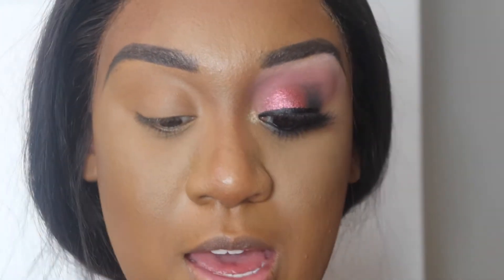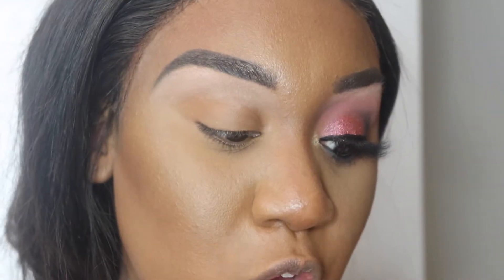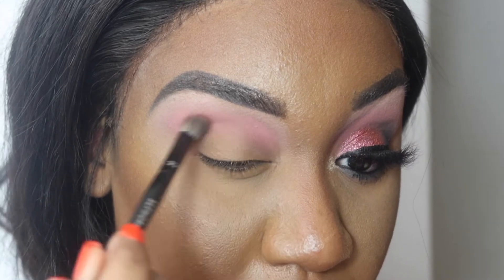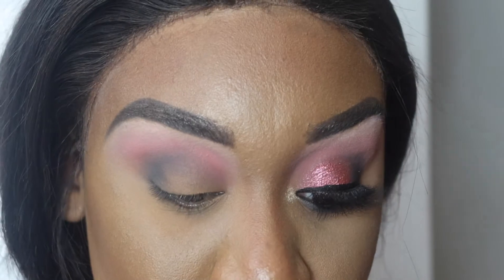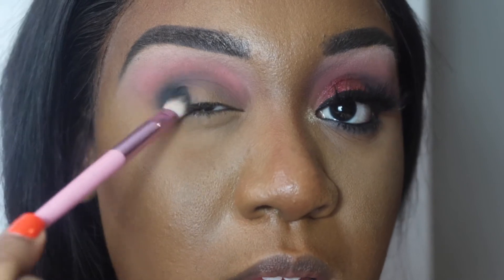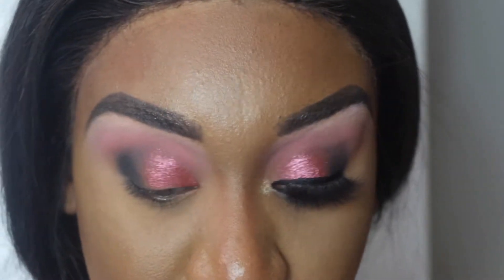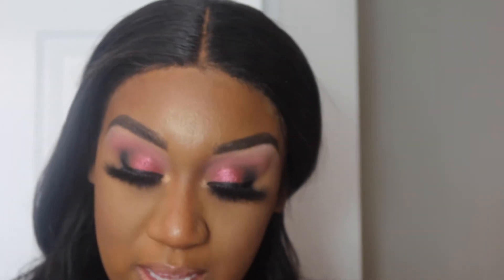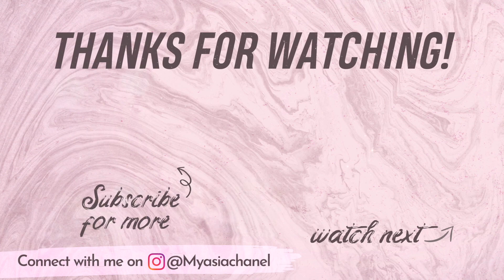Pink Valentines Day Look Using Melt Palette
So here my second option for a valentines day look this one a lot more glam but just as sexy l hope you enjoy

Products Mention
Melt Cosmetics
Millennial Pinx Eyeshadow Palette

NARS
Orgasm Illuminating Loose Powder

Master Pigment Pro™ Eyeliner Pencil

Master Mattes™ Liquid Eyeliner

COVER FX

High Performance Setting Spray

Hey mamas!!! I hope you all enjoyed today’s video
If you're new to my channel I would love to share a little about myself

I'm Myasia born and raised in Queens New York my birthday is May 16 Taurus gang o I’m a mom of two boys 6 and 7. On my channel, you will see all things fashion, makeup, mommy-related storytime, and some cooking and tons of lifestyle. My upload days are Sunday, Tuesdays and Thursday I hope you all enjoy it.